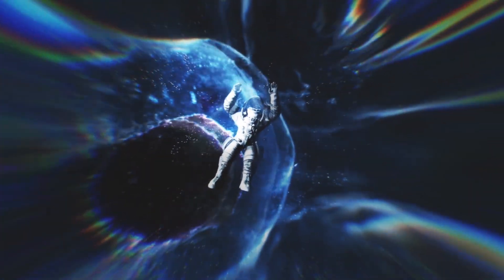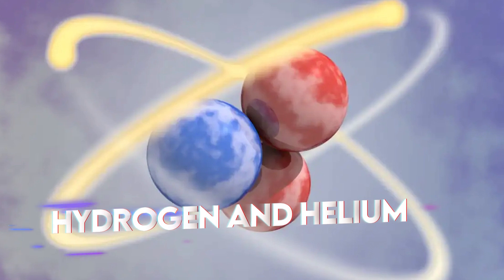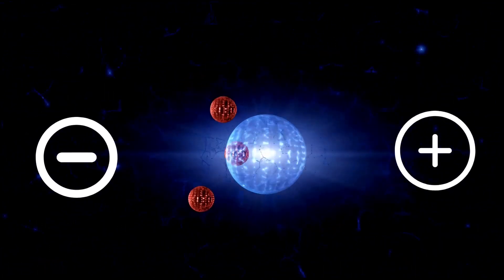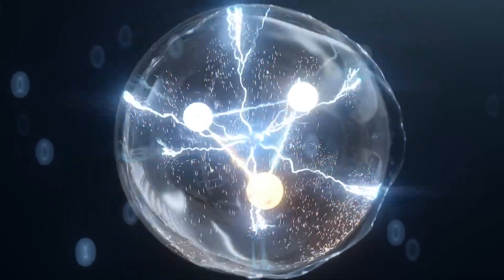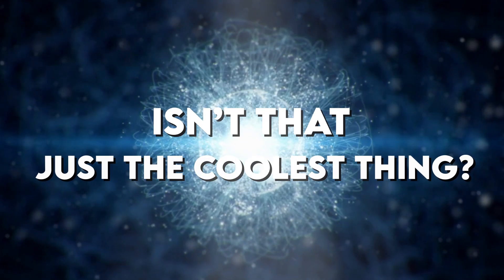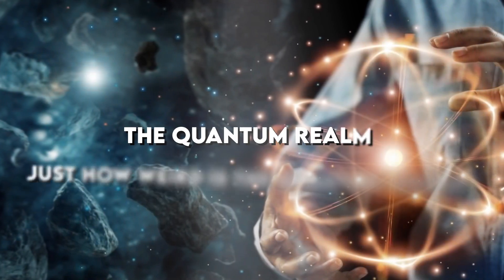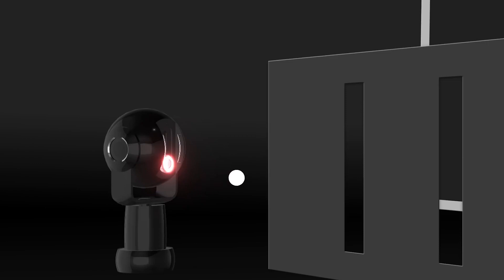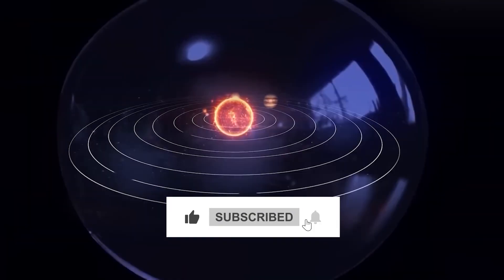The Tiny Hidden World of Atoms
In this video, we'll take a look at the tiny world of atoms and explore the mysteries that lie at the nanoscale.

We'll explore the nucleus, the protons, and the quarks that make up atoms. We'll see just how small these particles are, and how everything in the world is made of atoms.

This video is perfect for anyone interested in science, or who wants to learn more about the world around them. It's also a great way to increase your understanding of the atom and the nucleus. So don't wait any longer, watch this video now!

We'll learn about the atoms and the limits of size.  We'll also explore the science of the small, and how it's changing the way we think about the world around us. This video is a great way to get started if you're interested in learning more about nanoscale science and its implications for our world!

This mind-blowing episode will take you on a rollercoaster ride through the fabric of reality itself, guided by the principles of Quantum Physics and Nanotechnology.

The word 'atom' may imply smallness, but don't be fooled—the world of Atomic Scale Experiments and Subatomic Particles is anything but minuscule. It's a grand theater of forces, a battleground for Quantum Mechanics and Atomic Theory. It’s where the known laws of physics dare to be defied, raising questions that stir our scientific and philosophical curiosity.

Have you ever wondered what exists beyond Subatomic Exploration? We'll be delving into the incredibly fascinating and complex Quantum State, probing the limits of size, touching upon elusive concepts like Quantum Limitations and Planck Scale. This is the frontier where size matters in ways that will stretch your imagination! From investigating Atomic Forces to scrutinizing the Quantum Uncertainty, this is not your ordinary science lesson.

With our world-class insights and exclusive interviews with leading researchers, we'll decode Nanoscale Science and introduce you to the future of Nanophysics. Through Particle Physics and Quantum Applications, we'll examine the practical aspects and the immense potential that could quite literally reshape our world on a Molecular Scale.

Uncover the nuances of Quantum Phenomena and find out why Size Limitations are not just a matter of metrics, but a fundamental question that challenges our understanding of the universe. These are the Atomic Scale Mysteries that scientists are working tirelessly to solve, and they have far-reaching implications for technology, medicine, and beyond.

Buckle up for an exhilarating journey into the Quantum World, a space teeming with Atomic Structure complexities that defy logic yet define existence.

⌛ Chapters
00:00 Intro
01:11 Where Did Atoms Come From
02:41 What Are Atoms Made From?
04:25 What Do Atoms Look Like?
06:56 Quarks and Gluons
08:31 The Quantum World